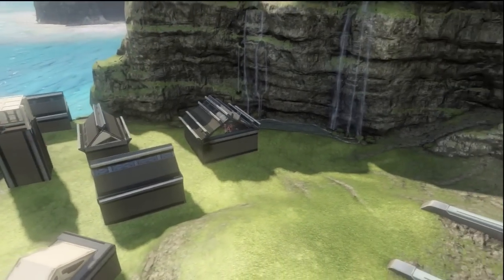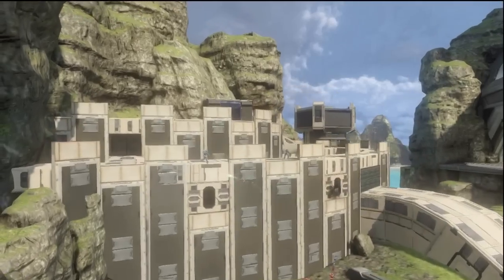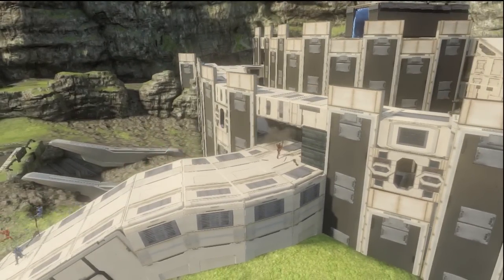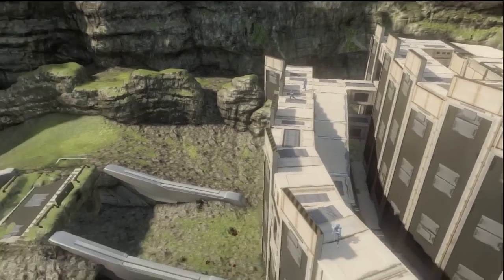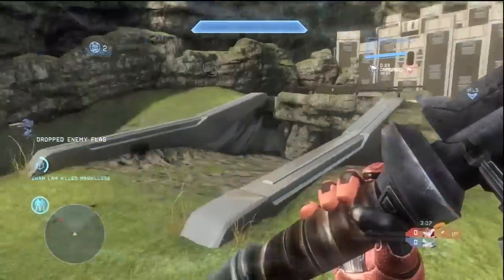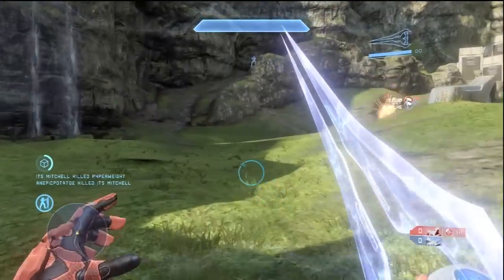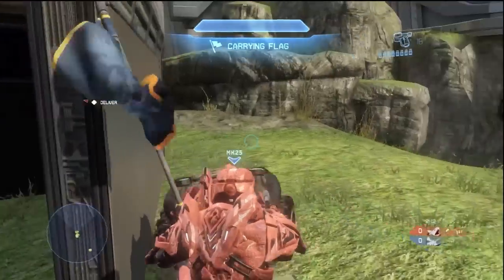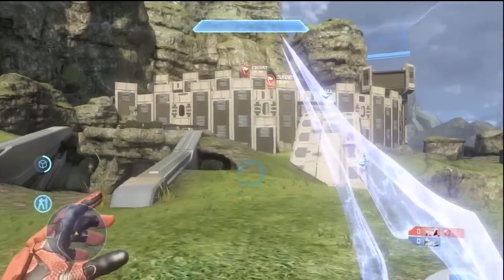Halo 4 Forge Maps and Modes Episode 9, "For Skyrim!"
A castle capturing experience!